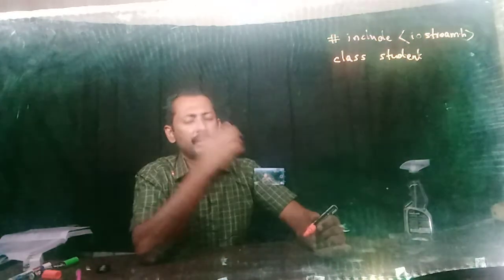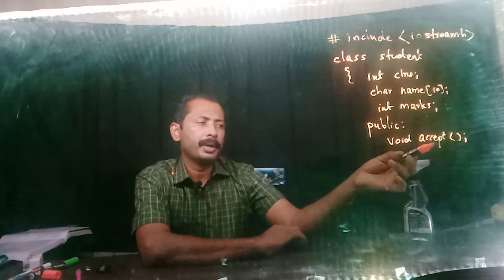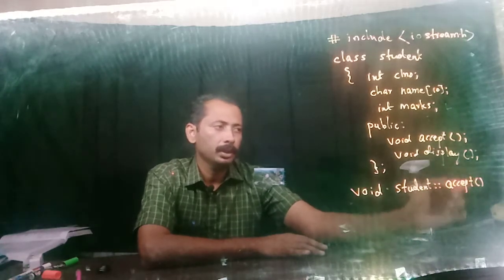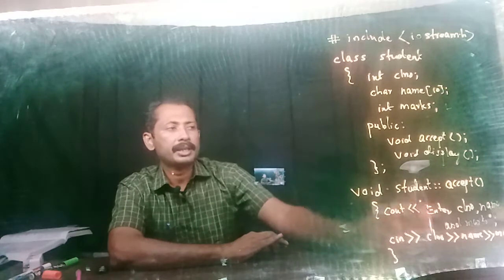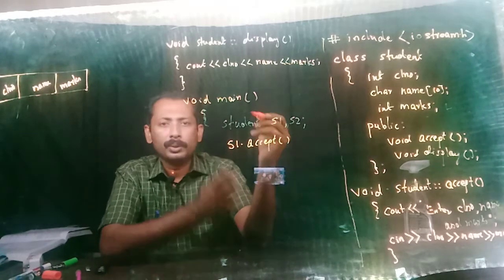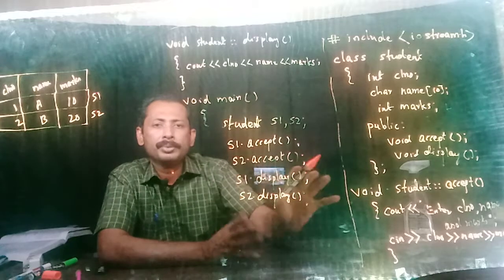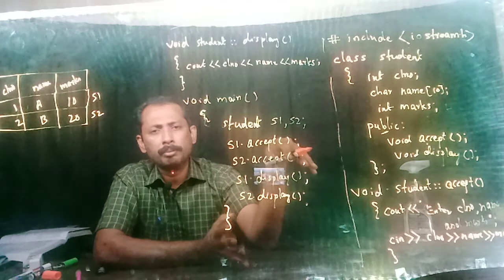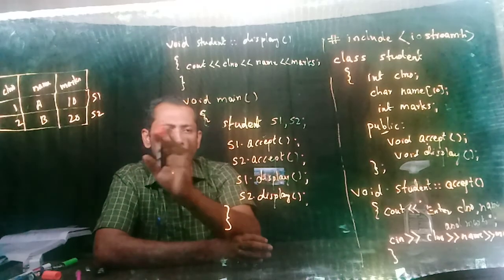first cpp program